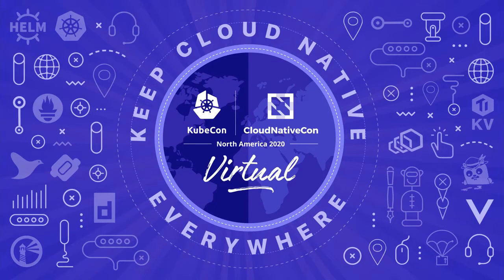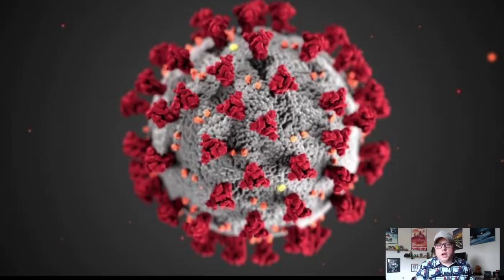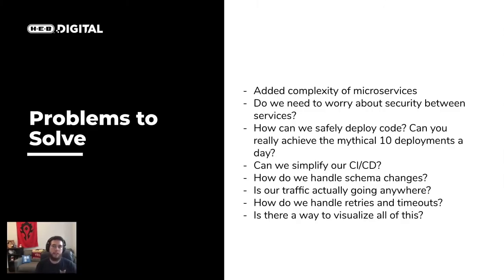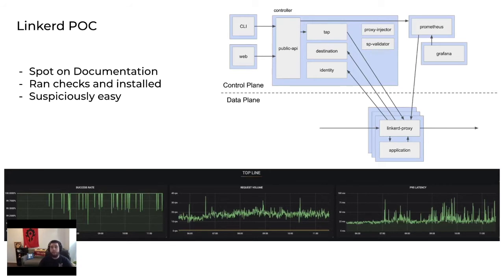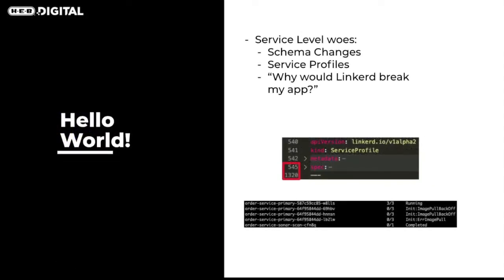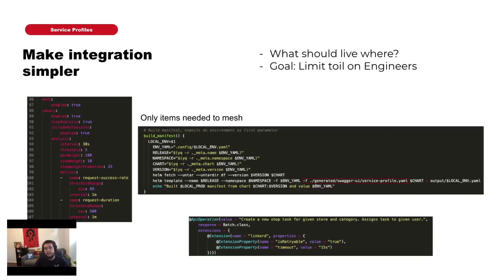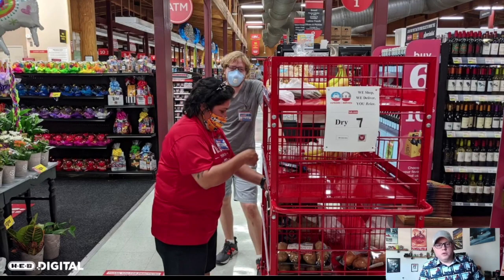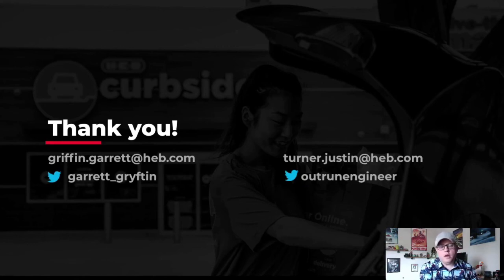How H-E-B Curbside Adopted Linkerd During a Pandemic - Justin Turner & Garrett Griffin, H-E-B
In early 2020 HEB was rated as the #1 grocery retailer in the country in a consumer survey run by Dunnnhumby. As shelter in place orders were implemented as COVID-19 spread across the world, H-E-B Curbside & Delivery became a critical resource for Texans. The HEB Digital Fulfillment team had already been hard at work building features for their legacy monolithic application and, at the same time, migrating workloads to Kubernetes. The team needed to accelerate the completion of their new services to ensure healthy and reliable H-E-B fulfillment capabilities, as well as build confidence for rolling these services out to Curbside locations by using Linkerd metrics. In this presentation, members of the HEB team will describe how they use Linkerd to secure, scale, and monitor their microservices applications to deliver high quality service as traffic increases across their site